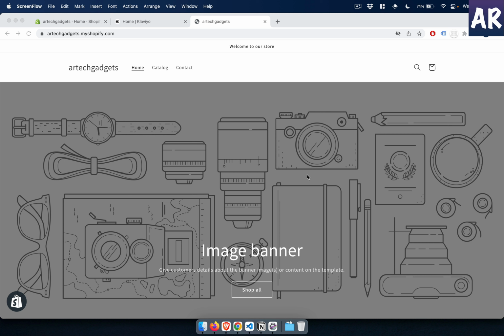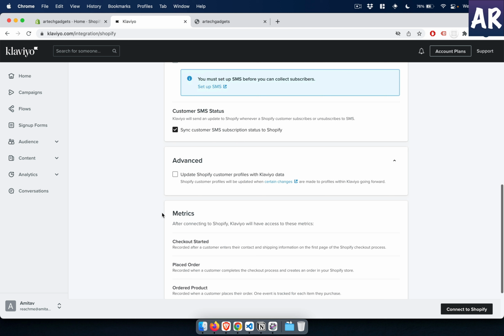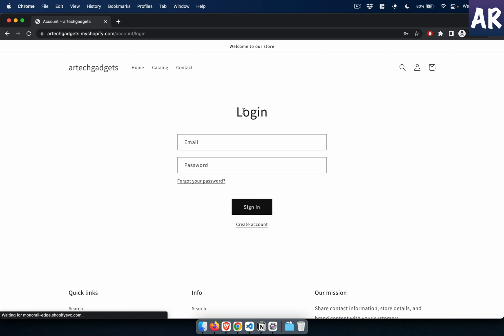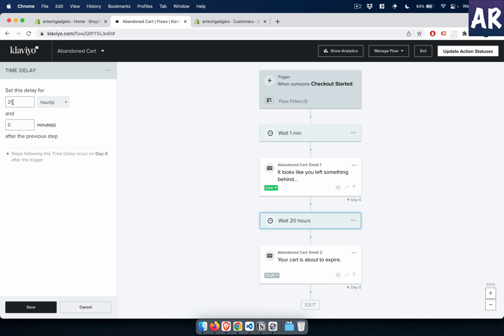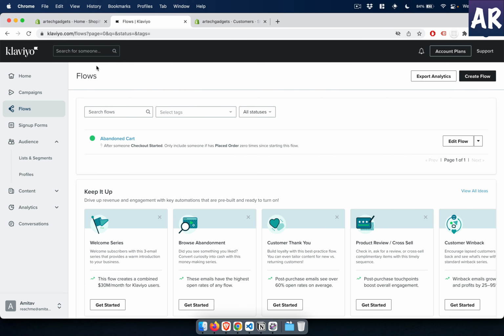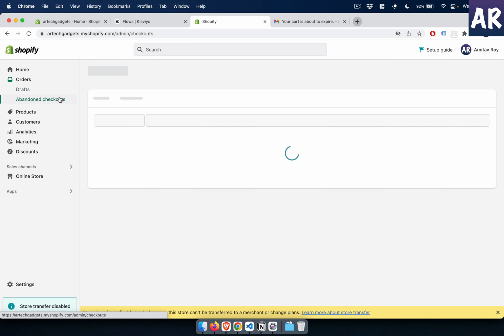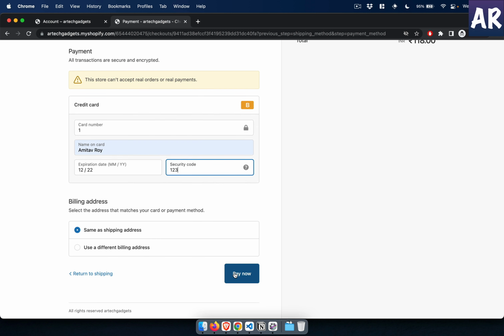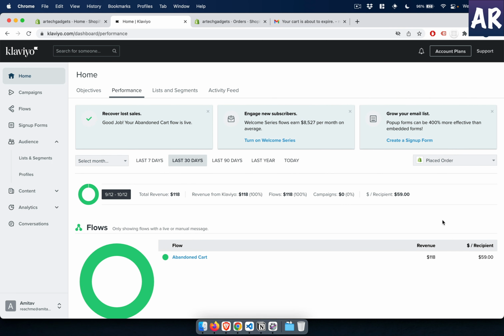Send abandoned cart email from your Shopify commerce store using Klaviyo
Abandoned cart email communication is a very important aspect of marketing automation. If you have an ecom website, it is almost a must.

Stats show that these communications have huge conversion chances and hence a good solution around this is a must.

In this video, we are going to look at how we can use Klaviyo with Shopify to achieve these business goals.